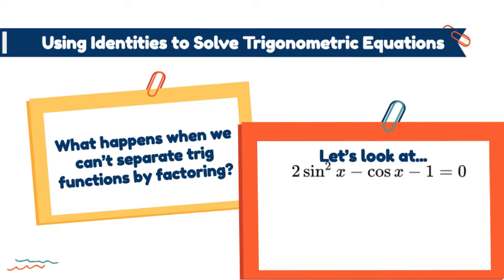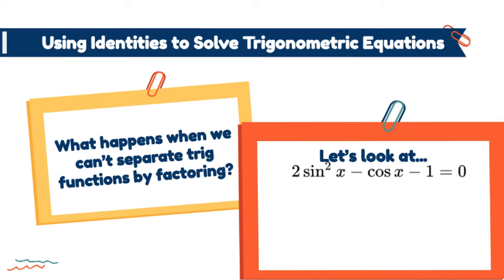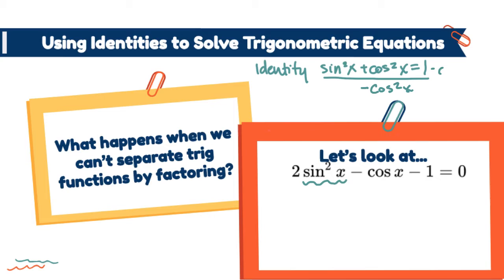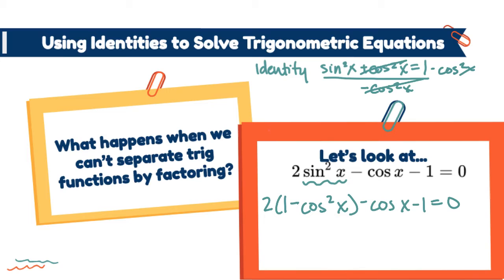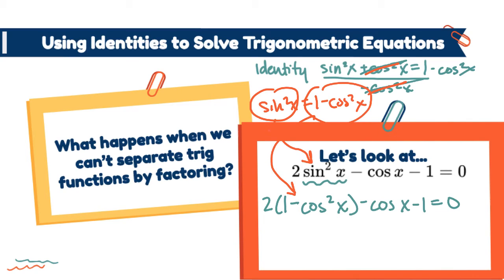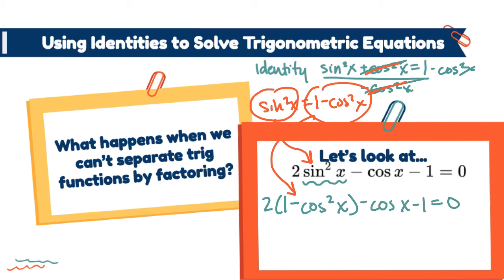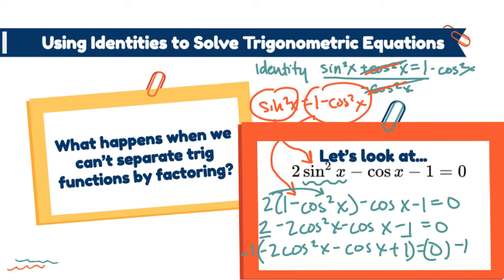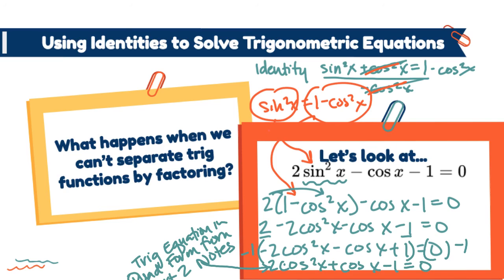Trig Eq 2